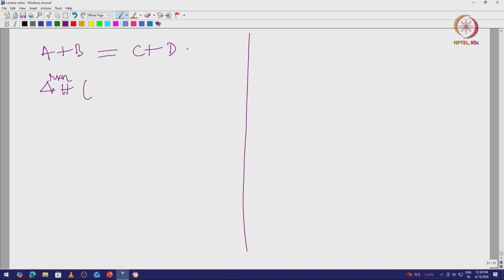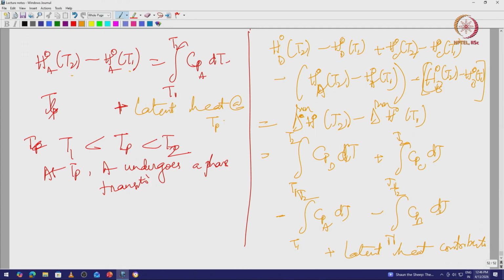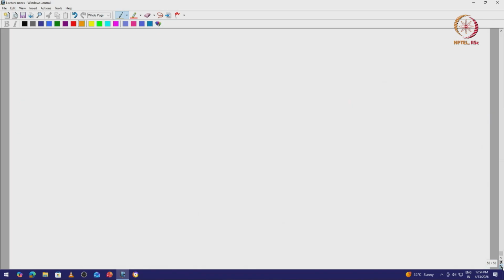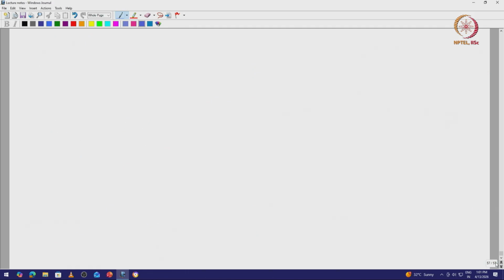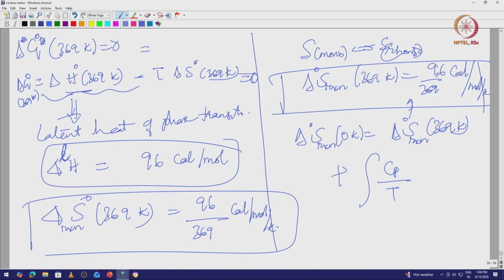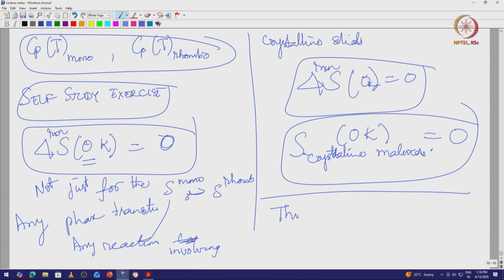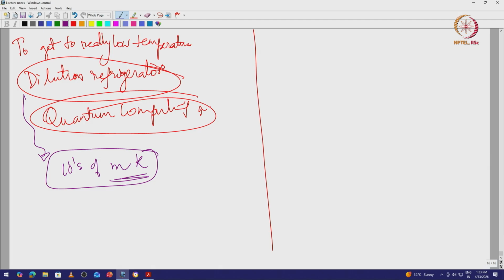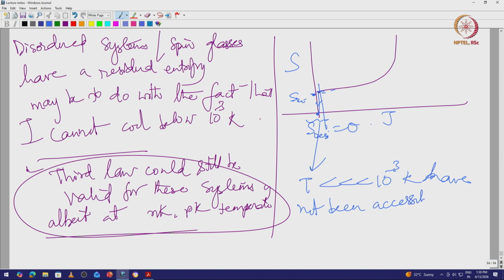Lec 09 Reaction Thermodynamics: Enthalpy Calculations, Kirchhoff's Law, and Open Systems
Standard Enthalpy of Reaction
Kirchhoff's Law
Heat Capacity (Cp)
Chemical Potential
Open Systems